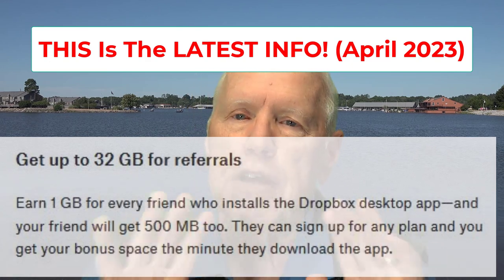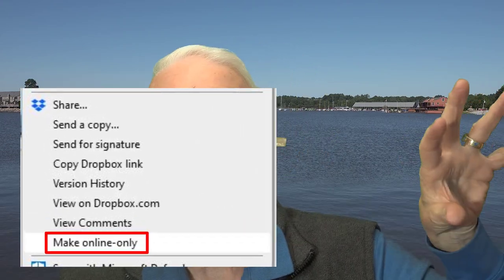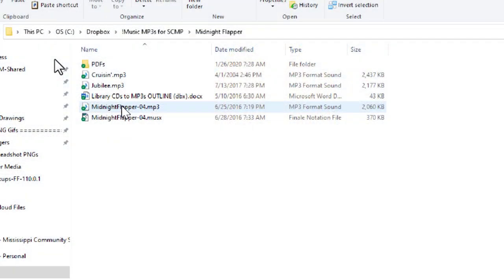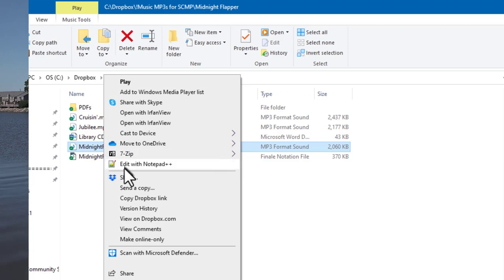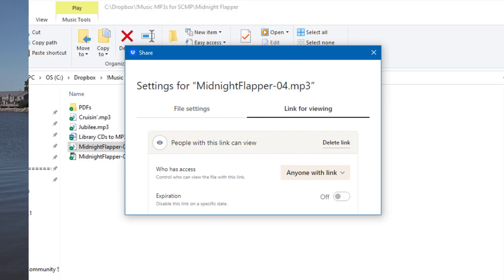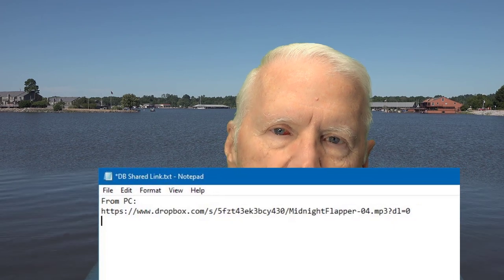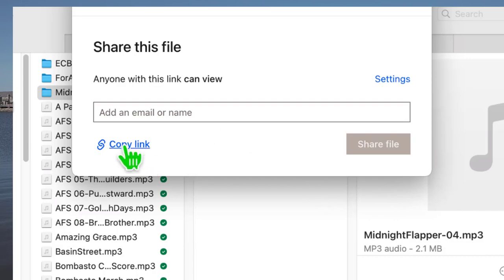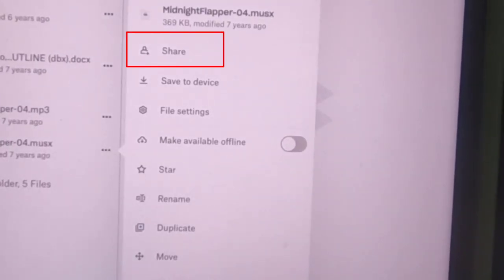How to SHARE A FILE in DROPBOX (2024)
In this video, I show you how to share a file OR A FOLDER from DROPBOX – on your PC, your Mac, or even your Mobile Device.

For FEEDBACK or to send a Private Email to me:
to send your questions, comments, critiques, or topic requests. You can also send me your favorite (family-friendly) jokes, and if they are funny and fit the community guidelines, I'll read them at the end of a vlog posting.

Items marked with * were used in making this video. Unasterisked items have been used in other videos on this channel.

SOFTWARE:
* Audacity (free)
* Irfanview (free)

CREDITS
Background Music (Clap n Dance) via subscription to Presenter Media.